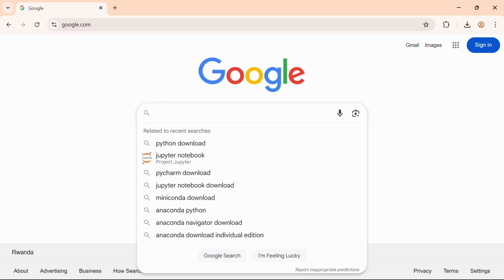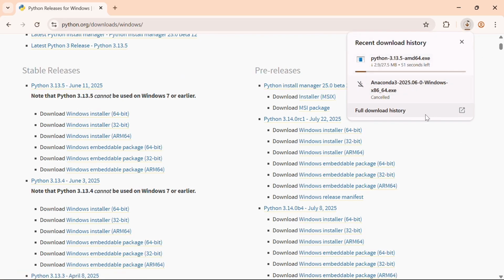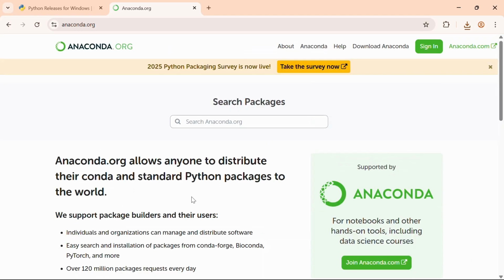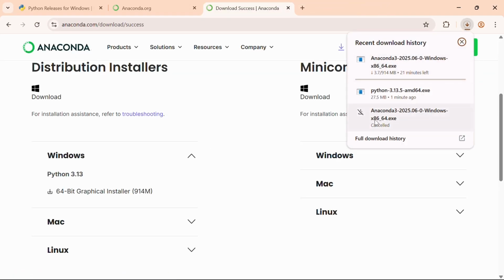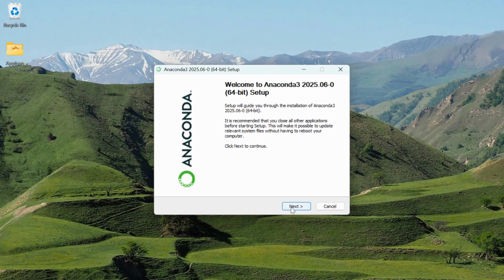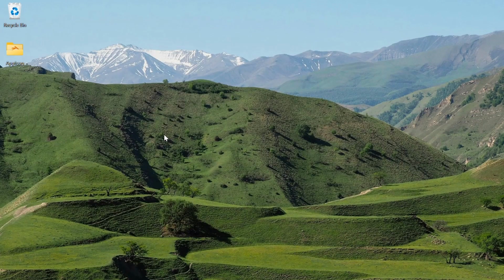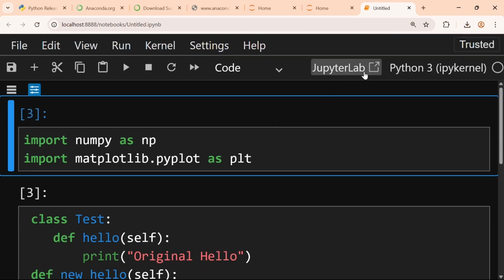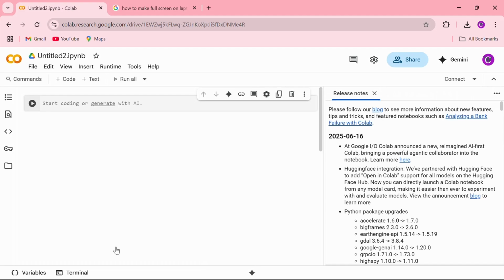Install Python, Anaconda, Google Colab for Data Science (Step by Step Guide)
Ready to start your journey in Data Science? In this step-by-step guide, I’ll walk you through the complete setup of your Data Science environment — from installing Python, setting up Anaconda, to using Google Colab (all for FREE!).

🎯 Whether you're a complete beginner or switching devices, this video gives you everything you need to kickstart your projects with confidence.